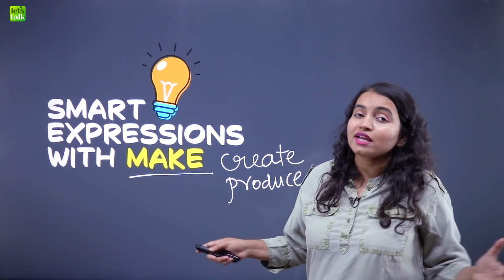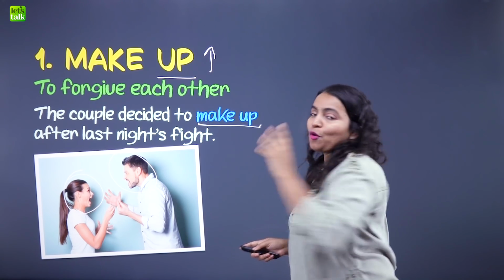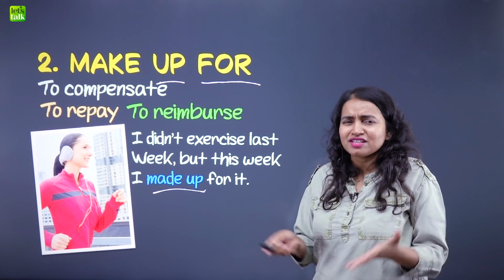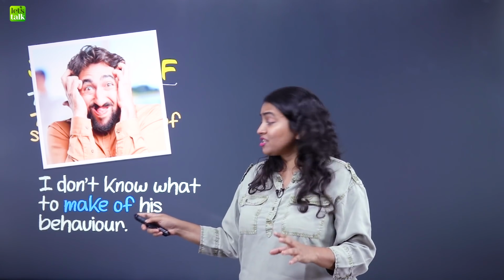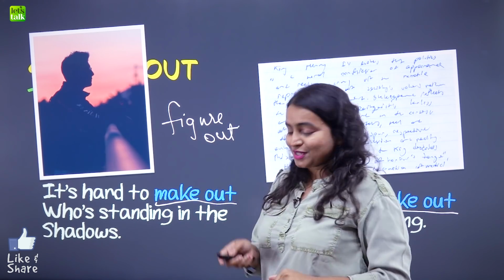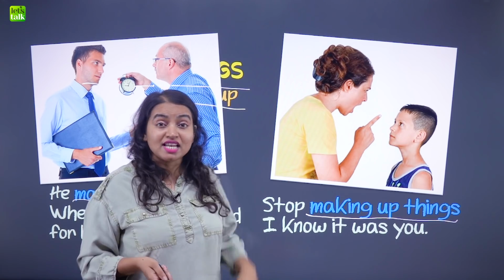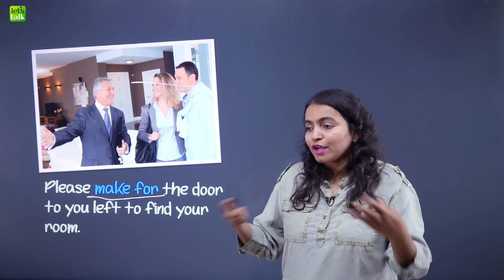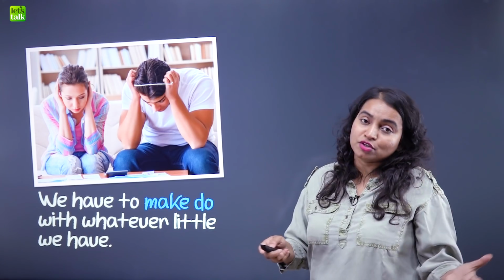8 Useful English Phrasal Verbs With MAKE | Improve Your English Speaking | Speak English Fluently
8 Useful English Phrasal Verbs With ‘Make’ | Improve Your English Speaking | Speak Fluently & Confidently

A lot of students ask me, How do I get Fluent In English Faster? My answer to them is learn short phrases such as Phrasal verbs. Phrasal verbs are short English phrases formed by combining a verb with a preposition or an adverb. Such phrases mean completely different from their original meaning. Most native English speakers and Fluent speakers make use of phrasal verbs in their spoken English. Learning around 500-600 phrasal verbs would help your speak fluent English faster. They would certainly improve your English fluency and make your better English speaker. Make use of these phrasal verb in your daily English conversation to speak English fluently and confidently.

We have a library of more than 1500 spoken English lesson that would help you become fluent in English speaking easily. The lesson topics covered are English Grammar, English conversations, Building Vocabulary, Tips and tricks to  speak English fluently faster, Improving communication skills, personal development etc. Happy Learning!ish fluent faster, Improving communication skills, personal development etc. Happy Learning!